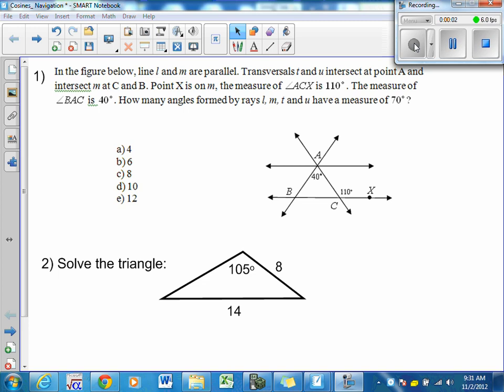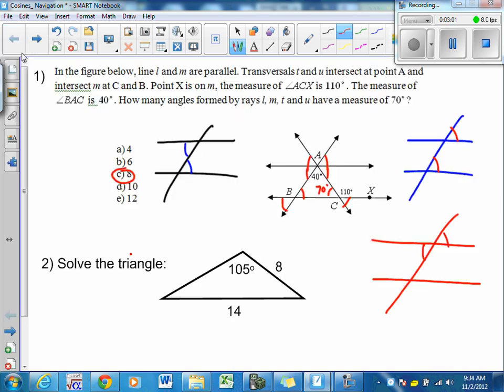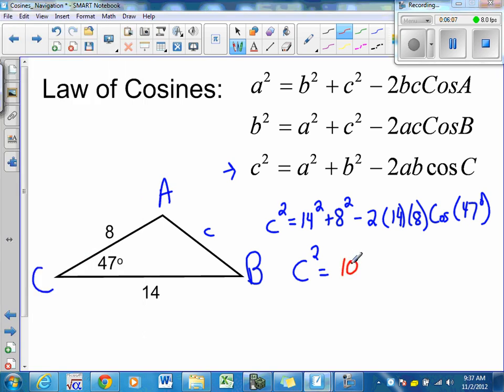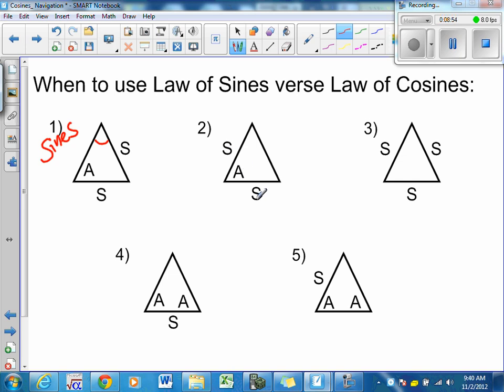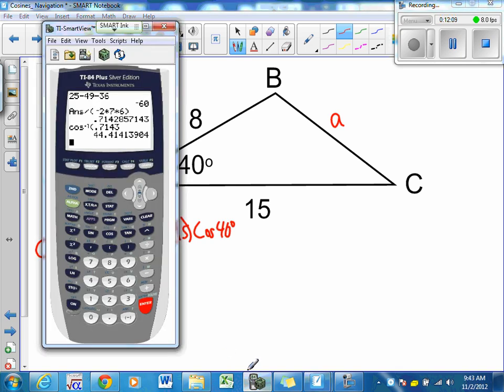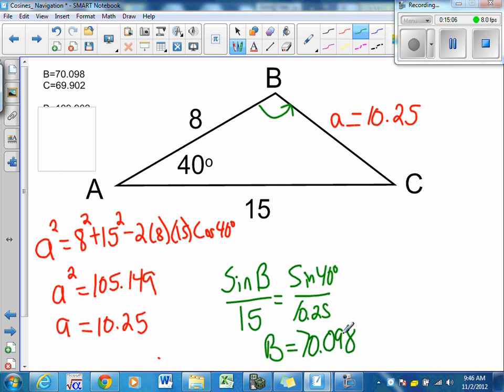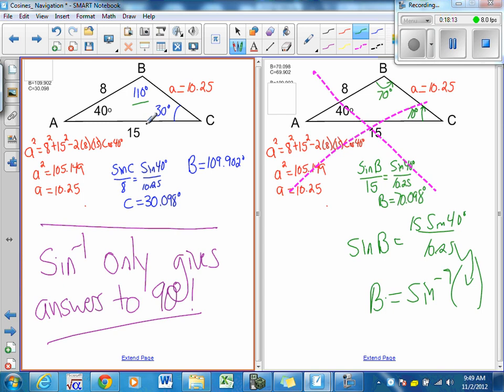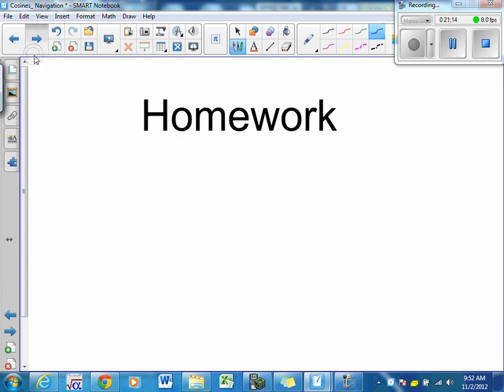Law of Cosines